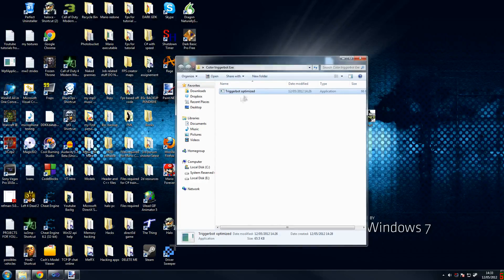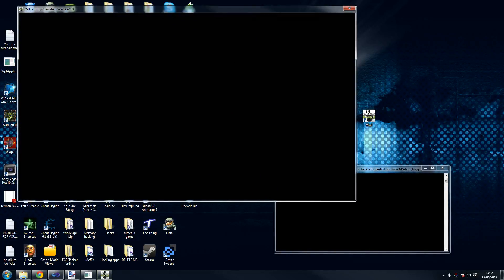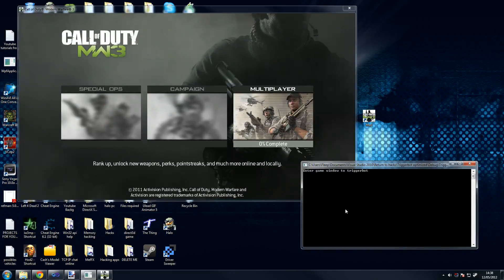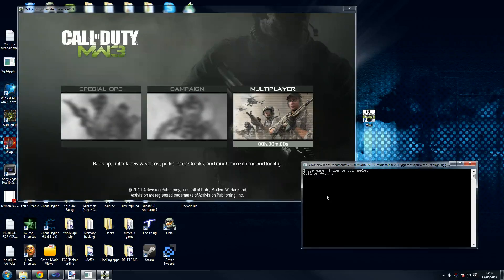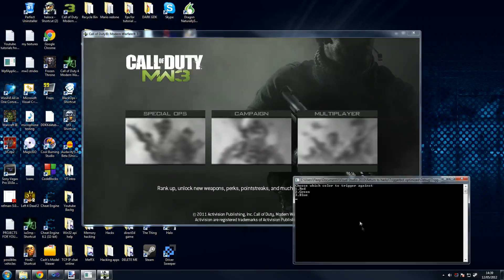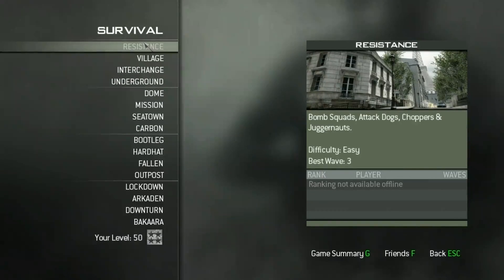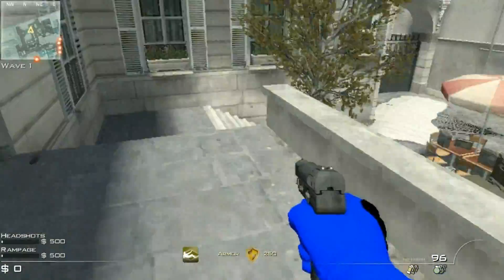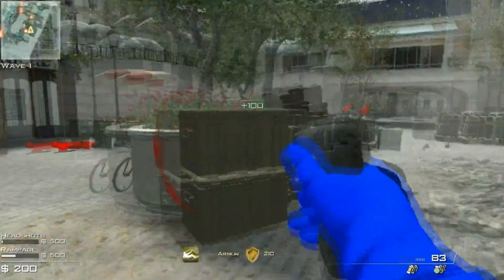Color-Based Pixel Bot For ANY GAME